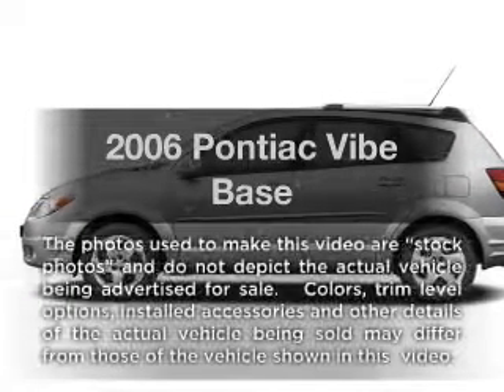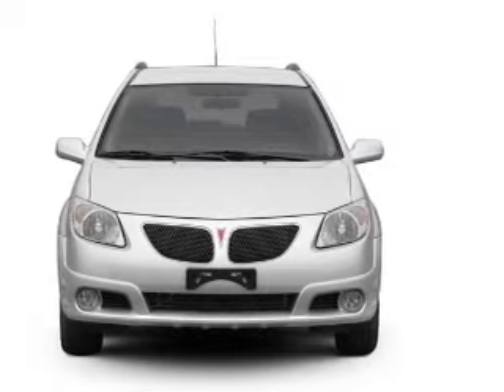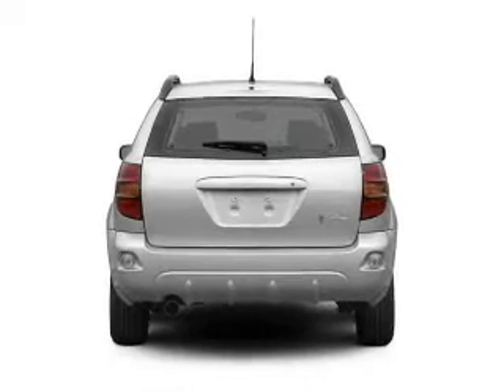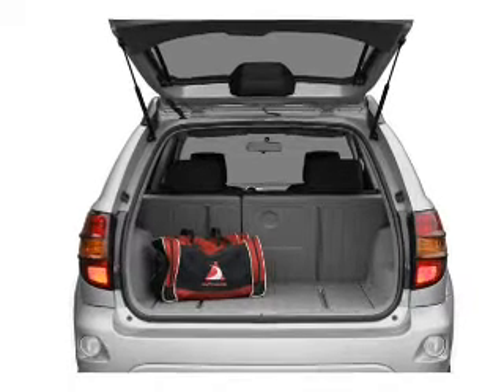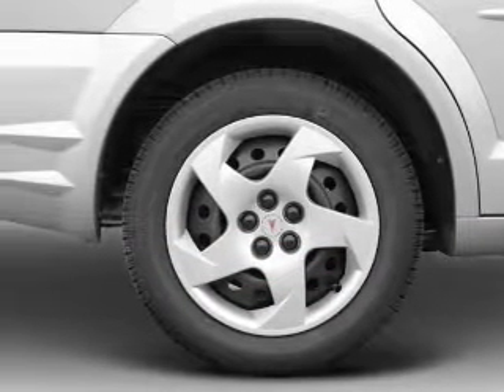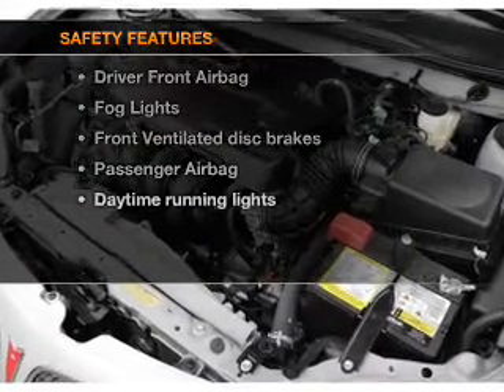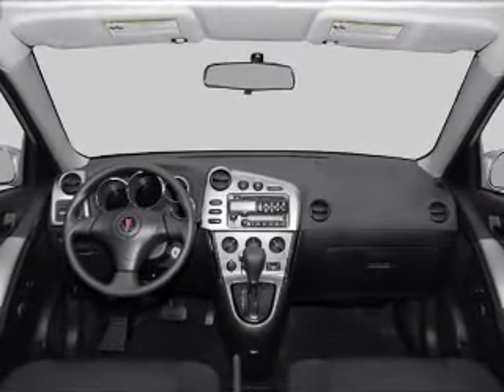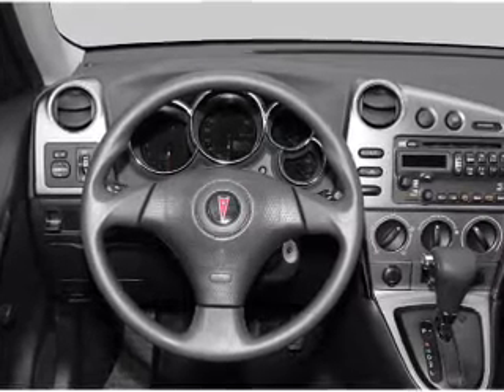2006 Pontiac Vibe - CHULA VISTA CA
Year: 2006
Make: Pontiac
Model: Vibe
Trim: Base
Engine: 1.8 liter inline 4 cylinder 16 valve
Transmission: Manual
Color: Gray
Mileage: 91853
Address:
560 AUTO PARK DR